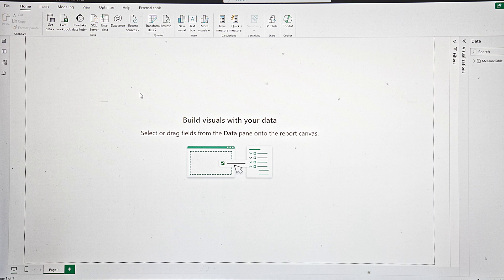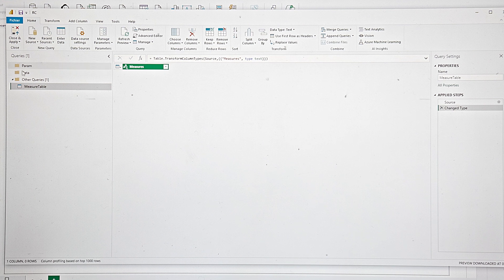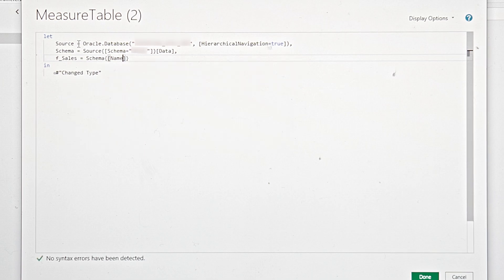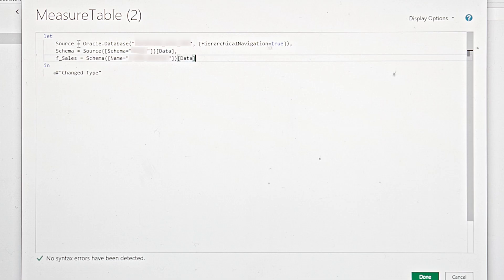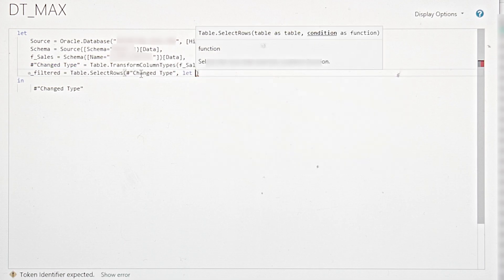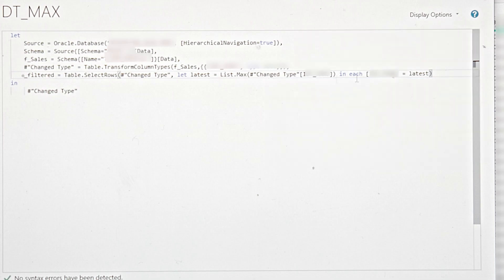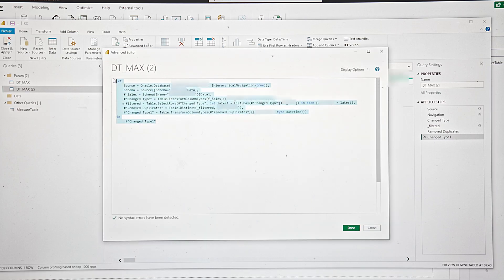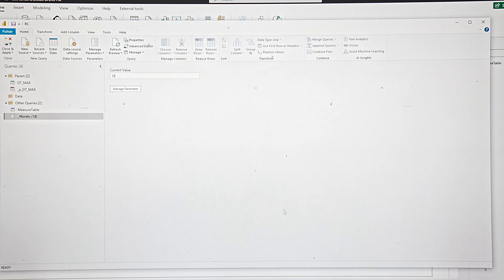How to Use Parameters in Oracle Queries in Power BI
In this video, we will see how to create a dynamic parameter from an Oracle database and use the result in another Oracle query. It will be a comprehensive guide for data retrieval from oracle database.

0:00 Introduction of Problem
00:47 Create a parameter from Oracle Database
06:27 Create a parameter in Power Query
07:04 Use a dynamic parameter in an Oracle Query